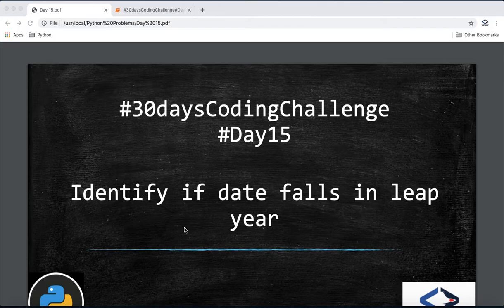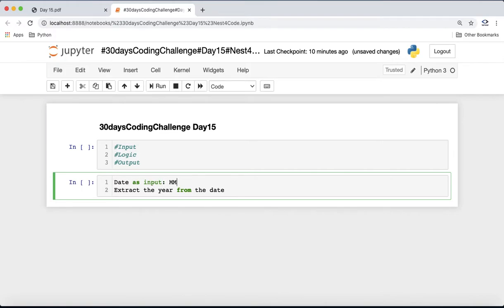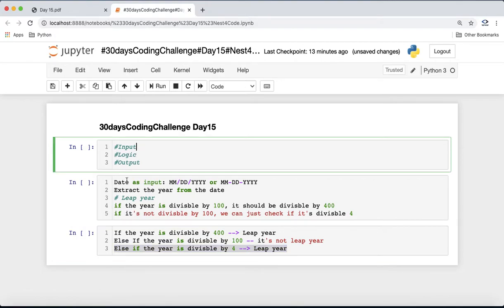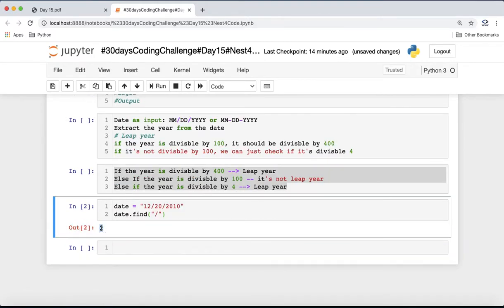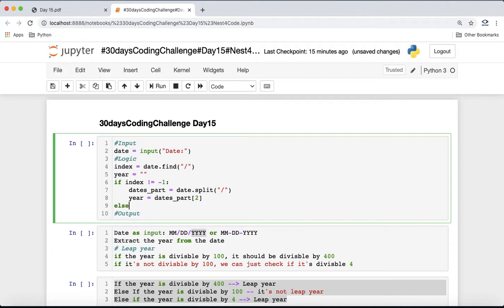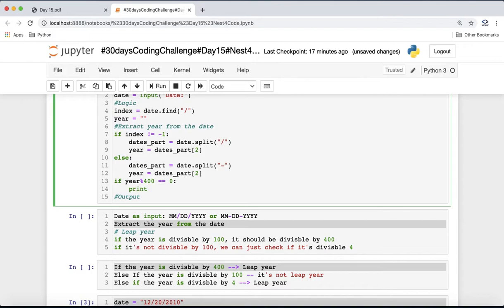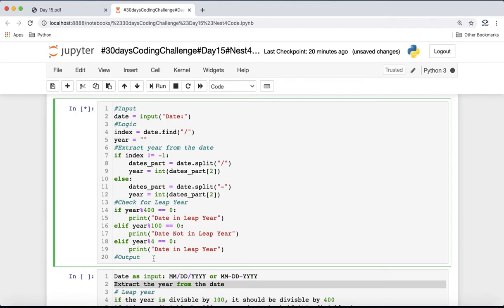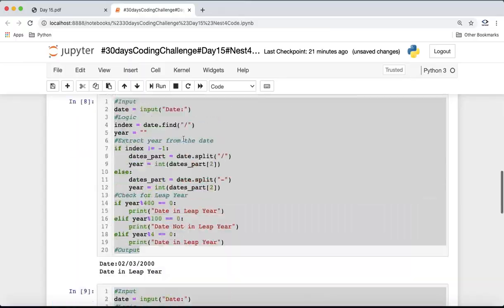Day15 Problem for Python 30daysCodingChallenge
Add your doubts in the comment section.

Also, watch out the live recording of the sessions for topics: String part 2 and Control Structure Part 1.